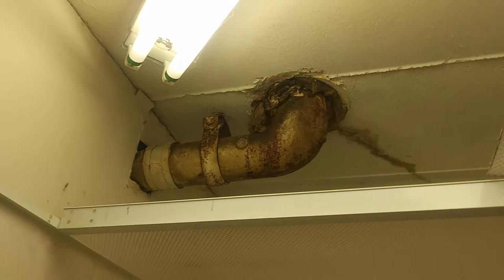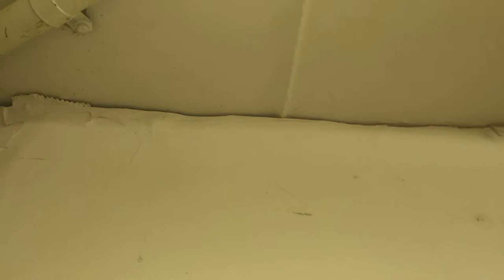Performing An Apartment Pest Control Inspection For German Roaches and American Roaches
I am performing an initial inspection on an apartment prior to tenants moving in. Space here in South Florida particularity Miami there are several insects that infest apartment buildings American roaches and German cockroaches on notorious for apartment dwellers our initial inspection will reveal what pest problems are potentially in the building especially when treating individual condo or apartment units and then we use our 10 step pest control method to mitigate pest infiltration From building structure or adjacent units.